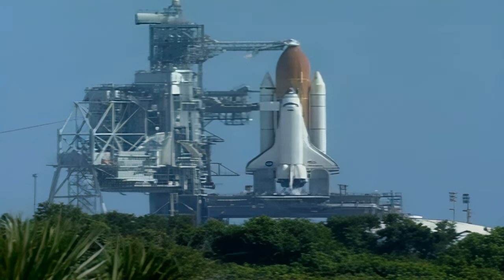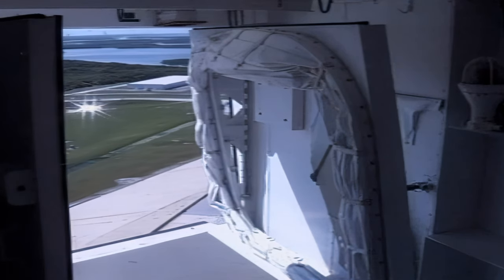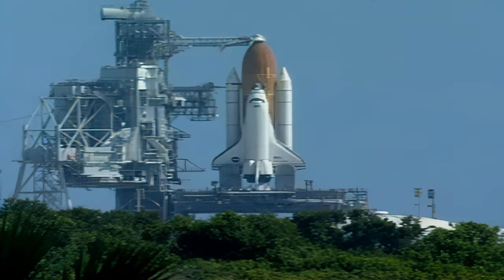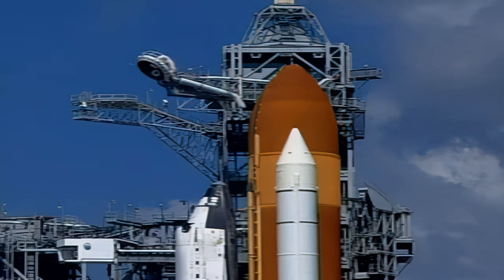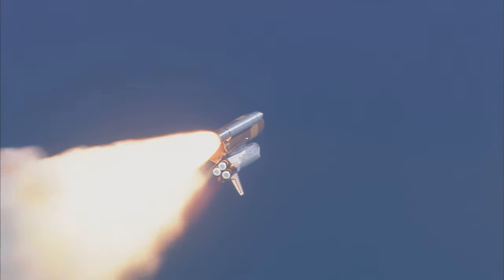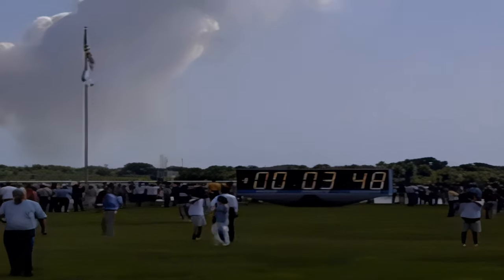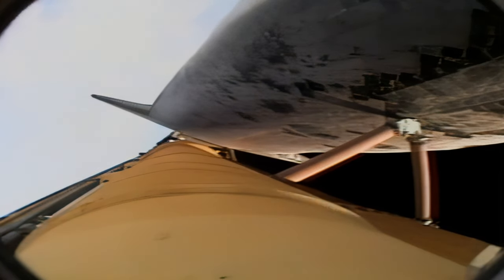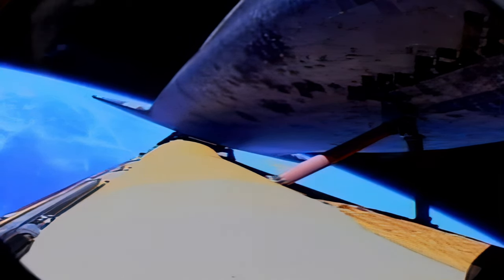Space Shuttle Discovery - STS-114 Launch - Extended and Remastered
On this day in 2005, the Space Shuttle returned to flight.

This video is taken from NASA's engineering camera inventory and has been upscaled via AI protocol. The audio is a custom composite, composed of recordings from the launches of STS-116, STS-117, STS-133, STS-134, and the test of a ROFI ignitor.